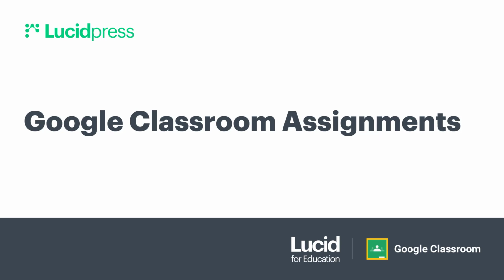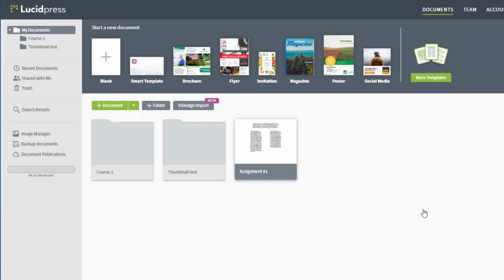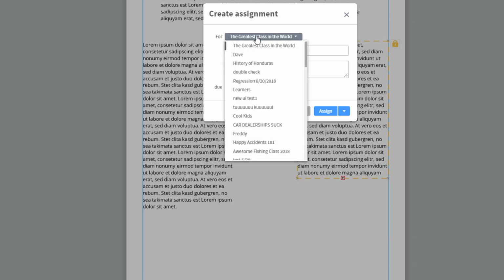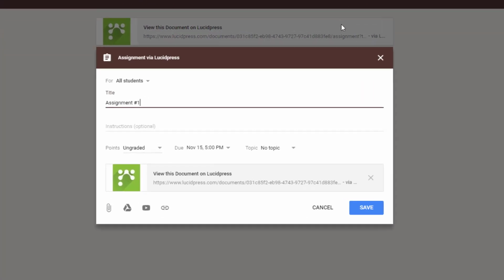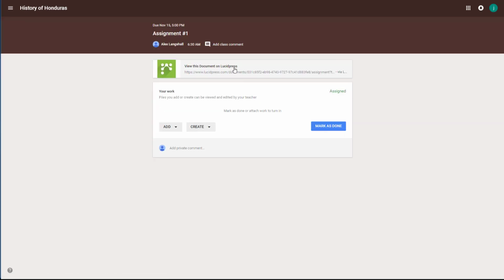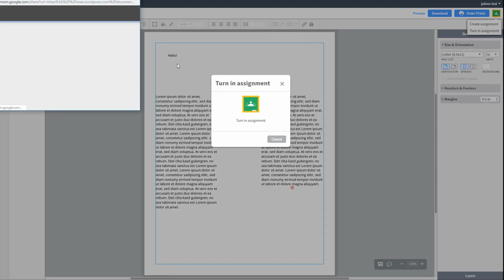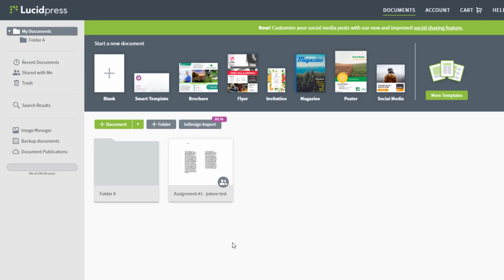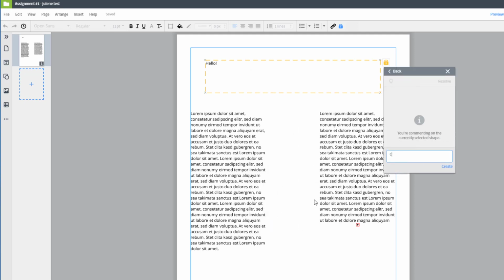Lucidpress - Google Classroom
Learn how to use the Google Classroom integration to create assignments with your templates.